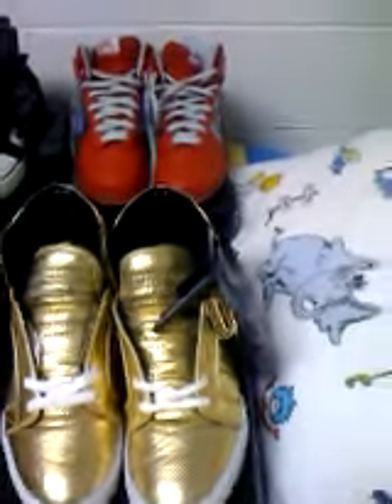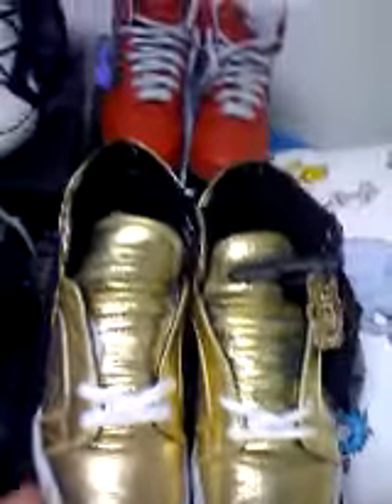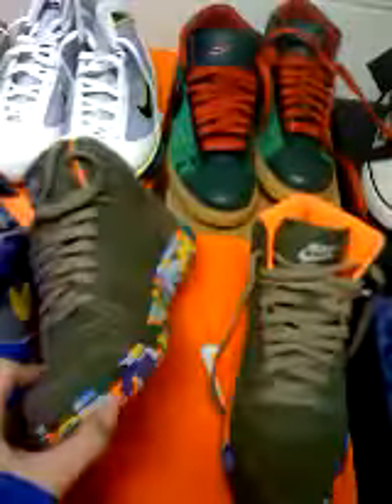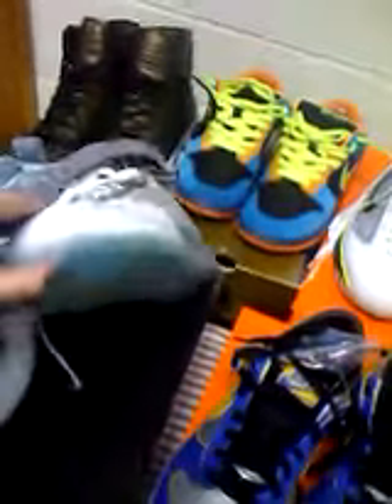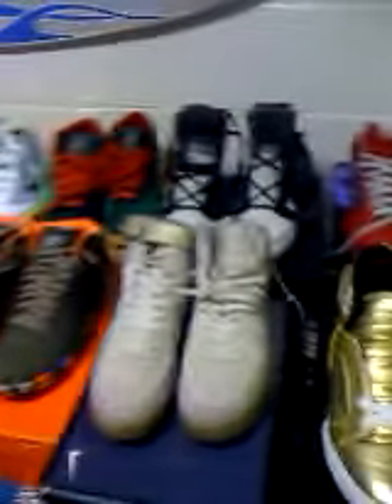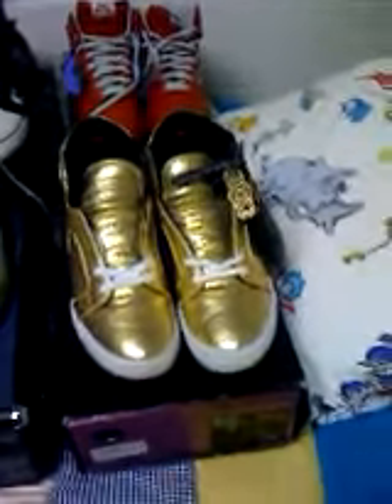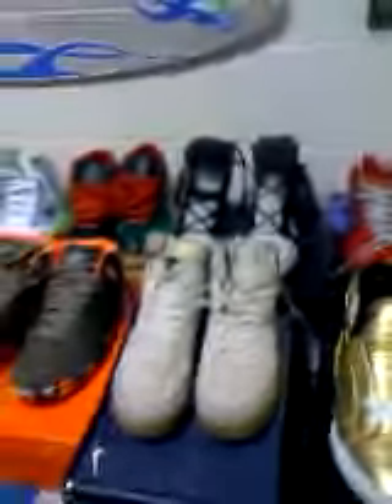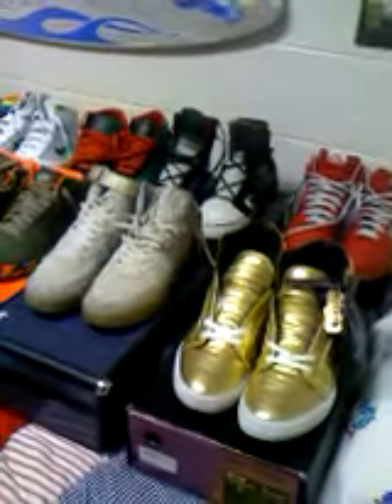Holiday Collection-One Pair FOR SALE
For those of you that want the holiday pickups in one video